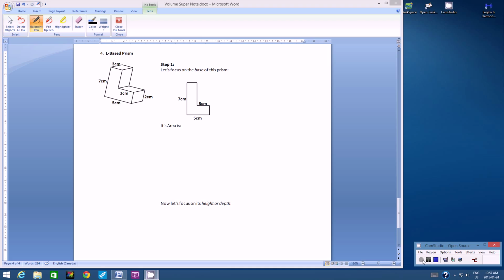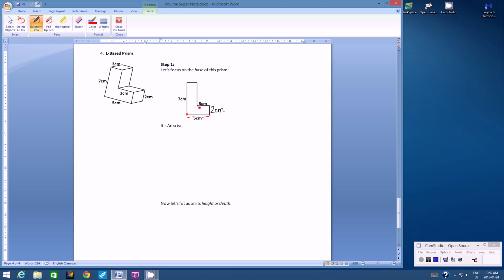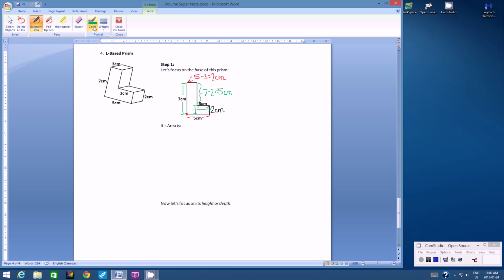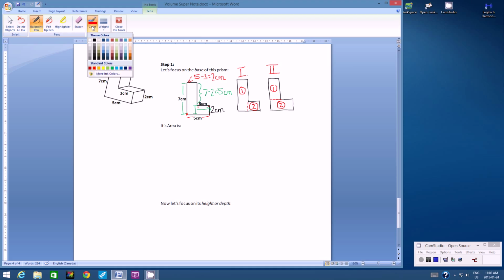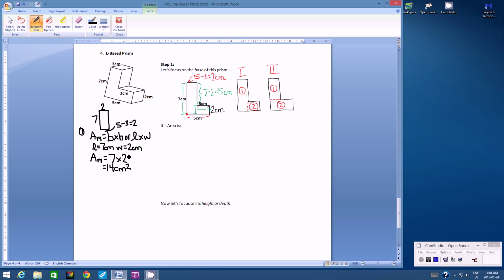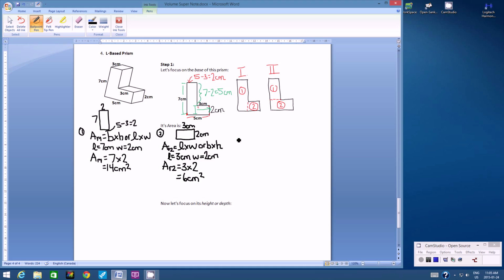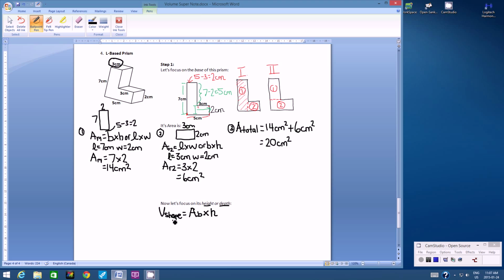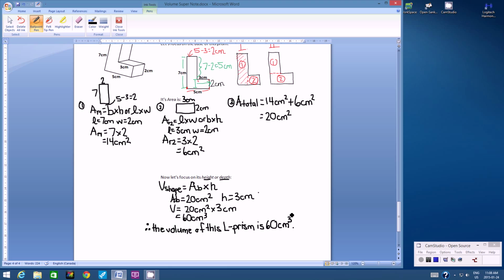Volume Super Note 5 L Prisms